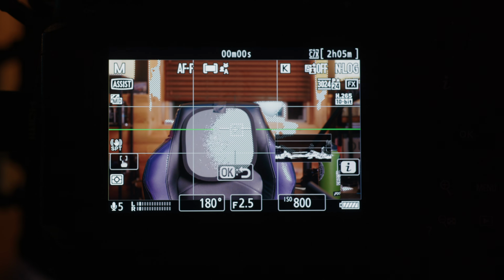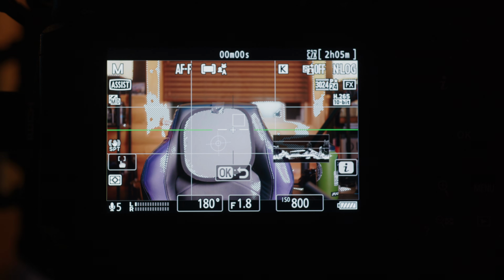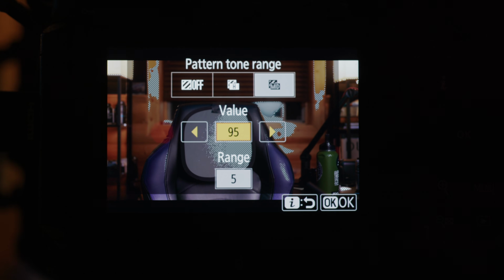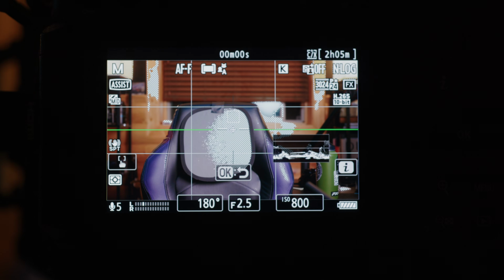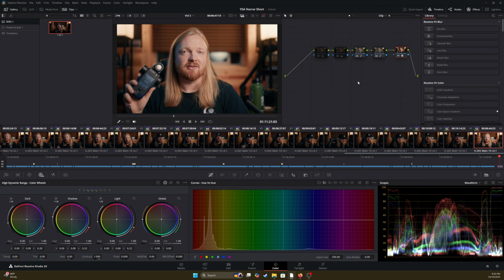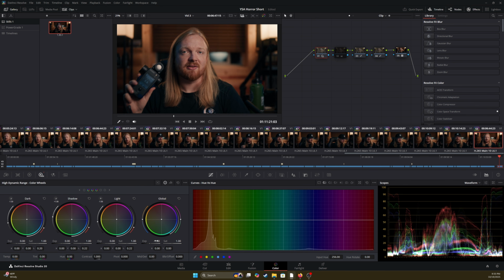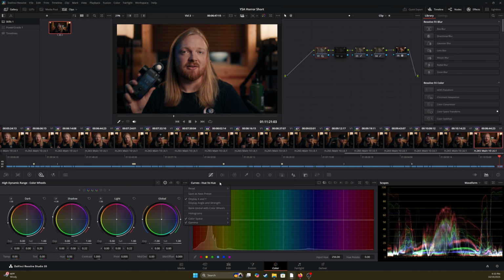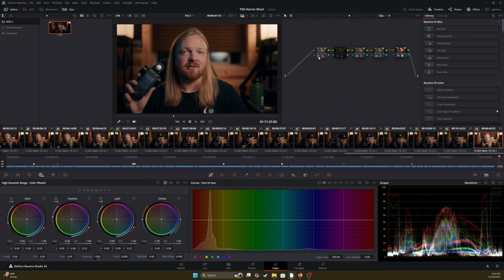Getting too Much Noise in Camera? Watch this | ETTR tutorial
This will work for ANY camera. ETTR | Overexposure is a really common technique to clean up images.